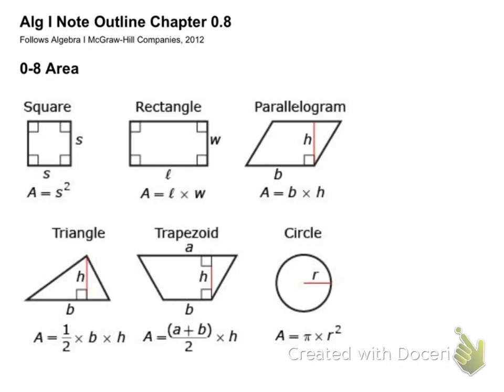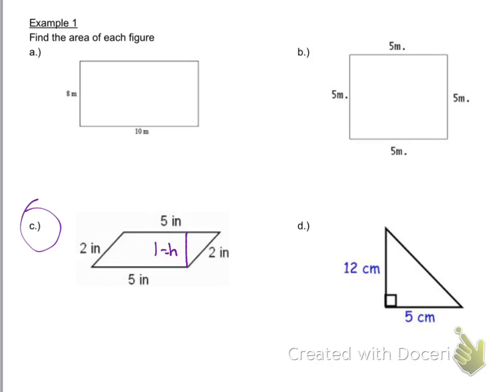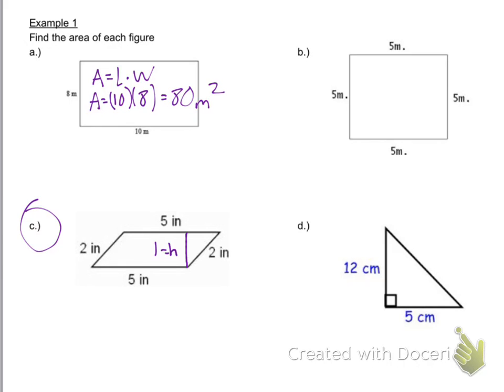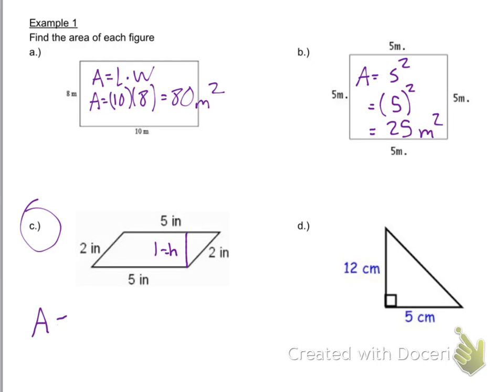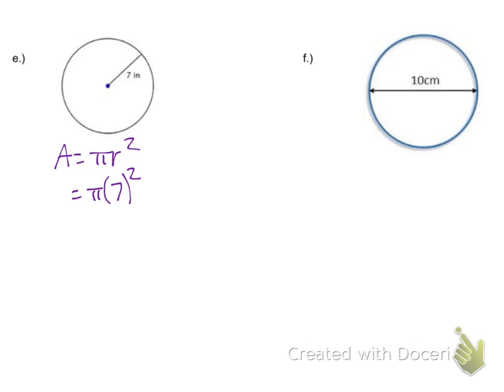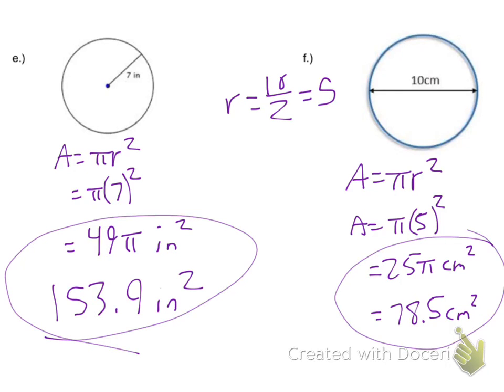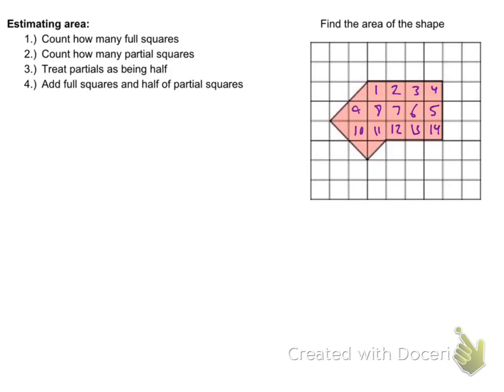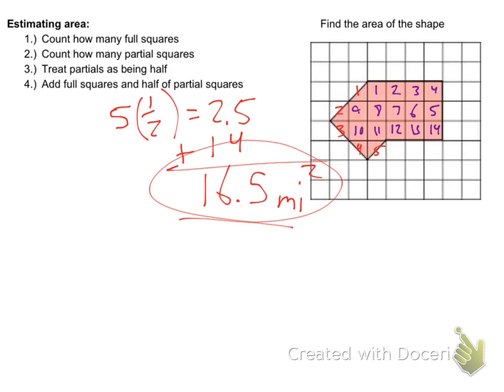alg 1 0.9